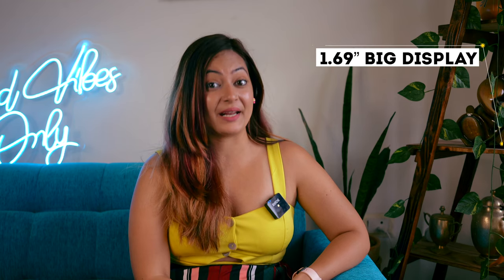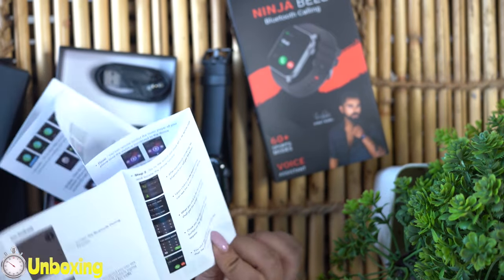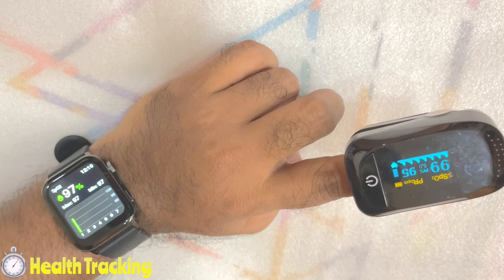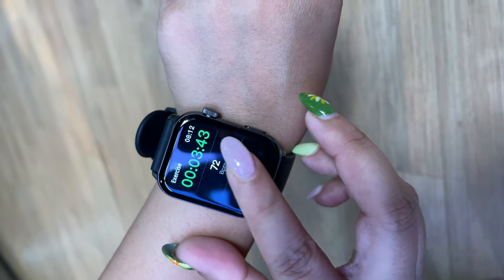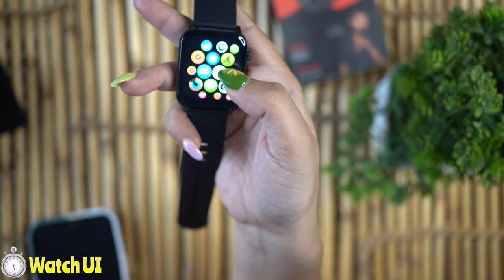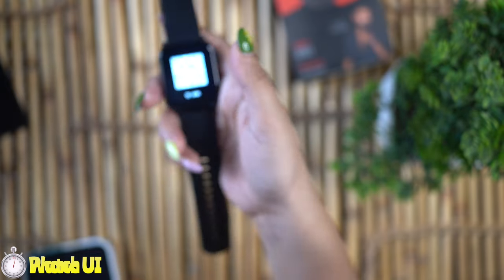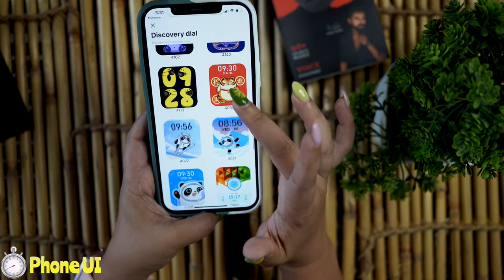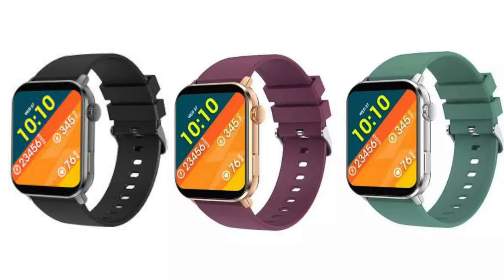Fire-Boltt Ninja Bell Smartwatch Detailed Unboxing & Review | Under Rs 3000 with Bluetooth Calling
Hey Guys,
  So here is another unboxing and review of most asked featured smartwatch which has big display with bluetooth calling and inbuilt games. I am talking about the best budget smartwatch in the market Fire Boltt Ninja Bell.It has,

1.69” big Display
Bluetooth Calling
Inbuilt games
IP 68 Water proofing
60+ Sports mode
Voice Assistance
SPO2
Heart rate
Naam lo feature ka and you will find it in this smart watch.
So आइये इसके बारे में detail से जानते हैं or karate hai iski unboxing.

📱Phone I use:
🎙 Mic I Use:
🧚🏻 Tripod I Use:
📸 Camera I Use:
Sony Alpha ILCE-7M3
G7X Mark 2
🕹Gimble I use:

📱Mobile Phone Using Currently
🎙 Mic I Used in This Video
🧚🏻 Tripod I Used in This Video
📸 Camera I Used for This Video

Lets be friends on Instagram and Facebook too.